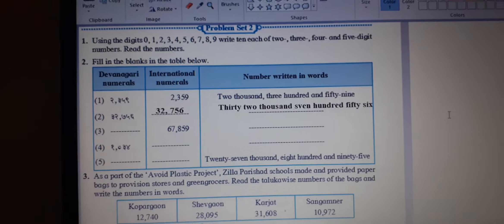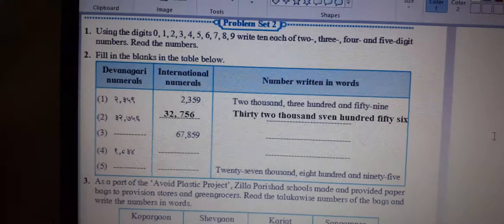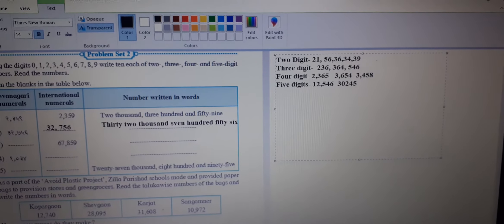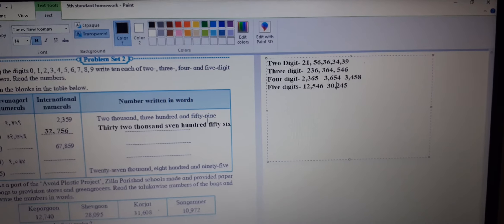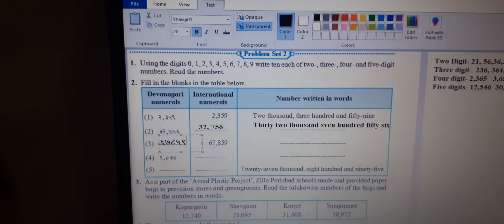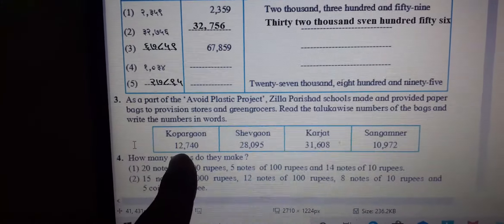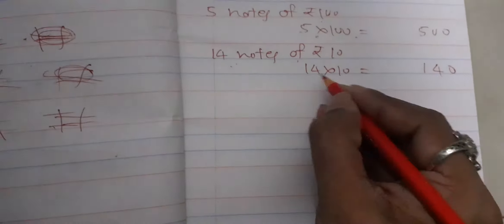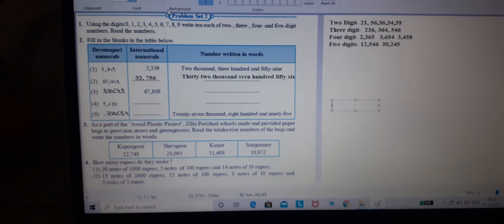RT Notes/5th std/maths/problem set 2